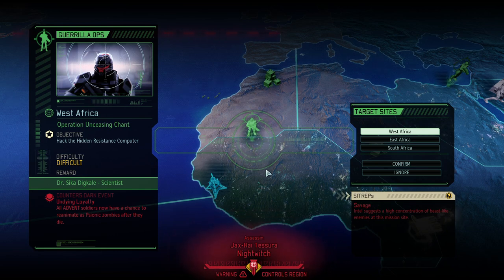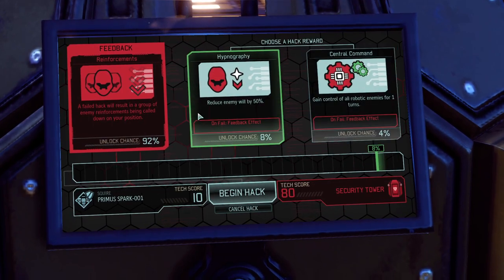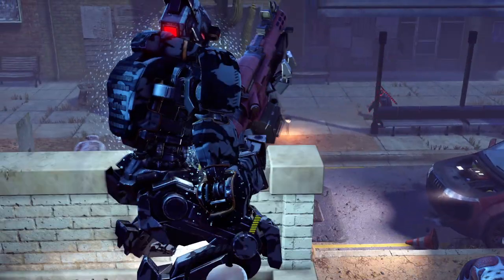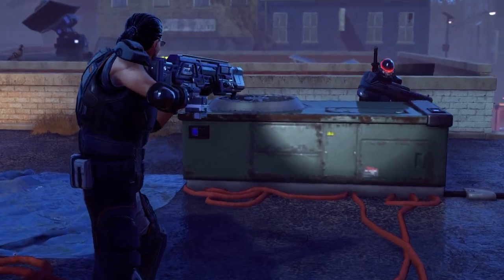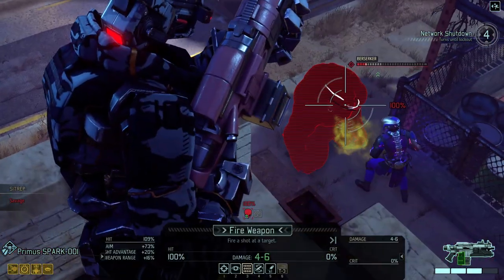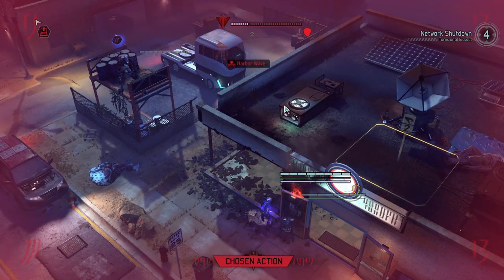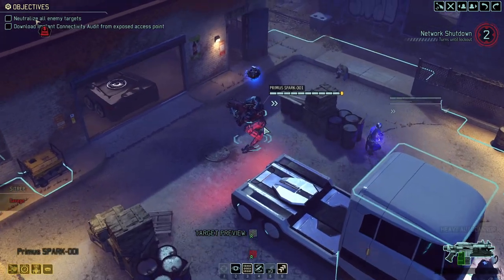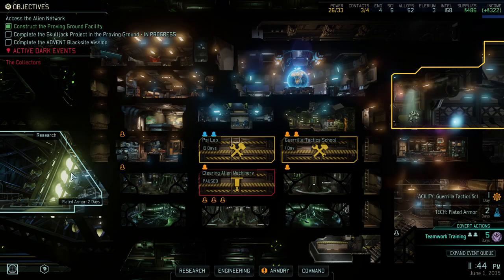(13) XCOM2 Rise of the Robots Legendary Ironman